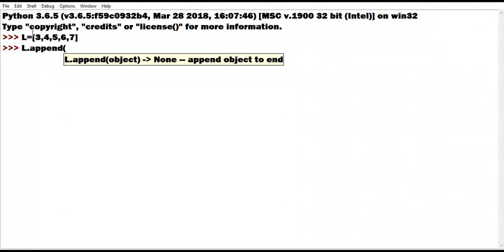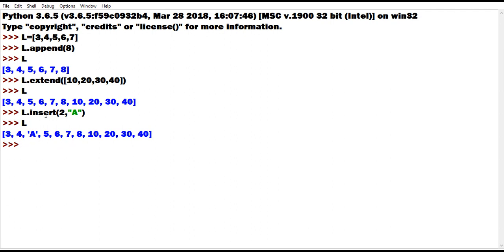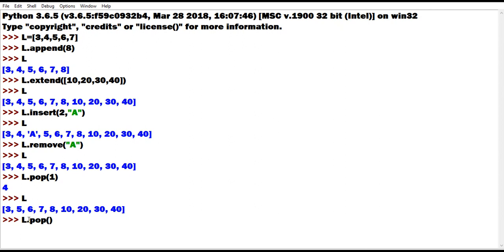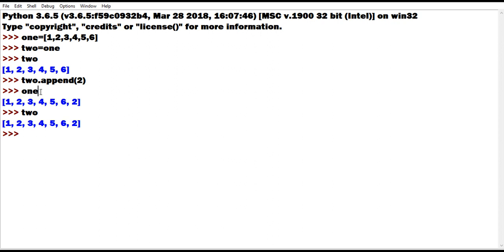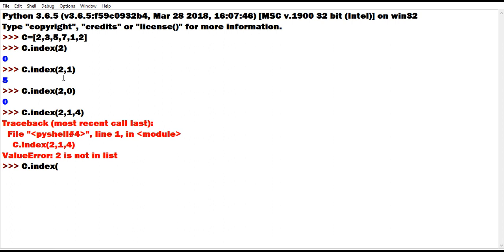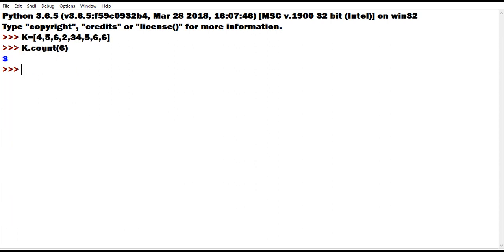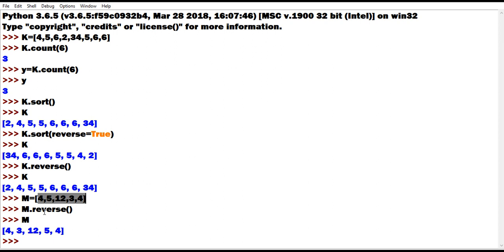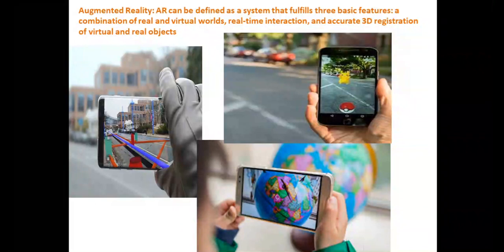List Functions IN Python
List Functions In Python With Examples